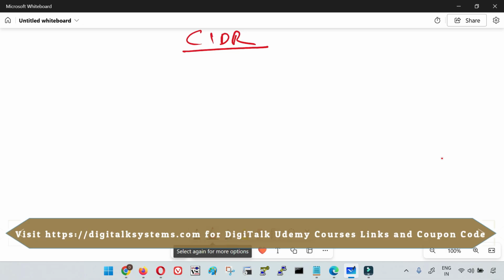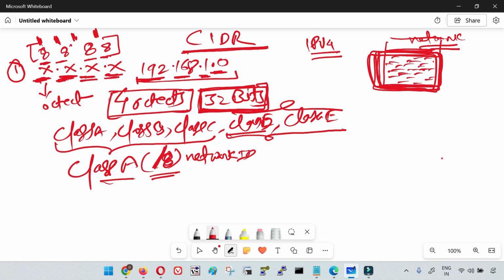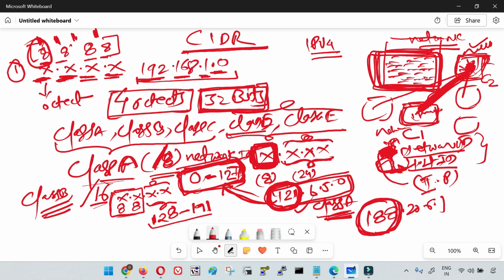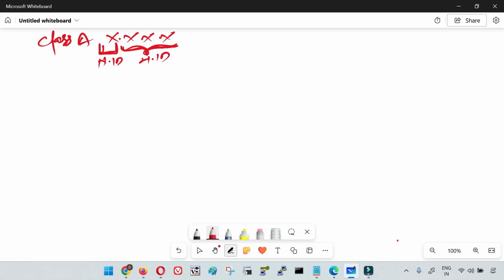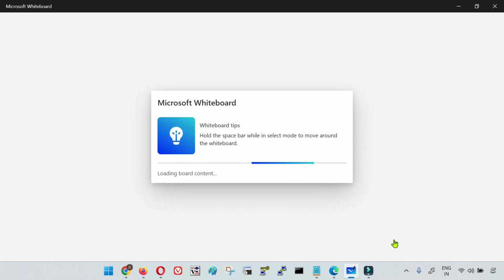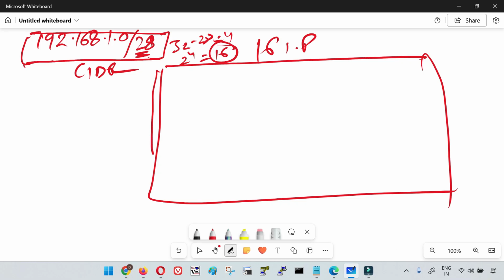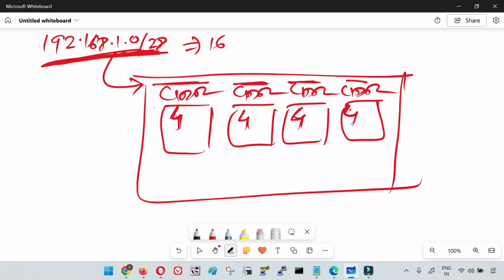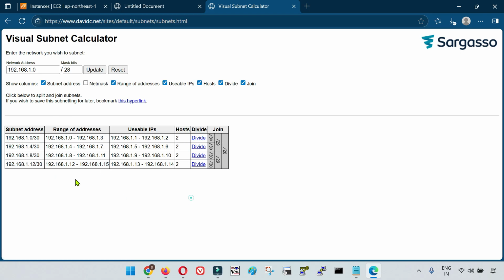DevOps Series Episode 5: CIDR & Subnetting Masterclass